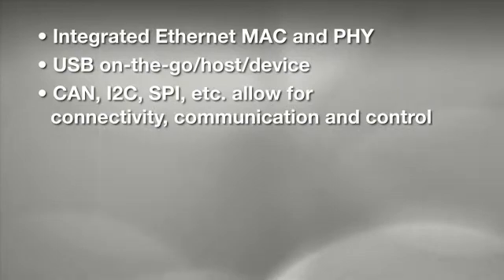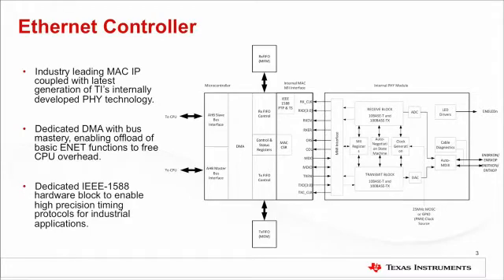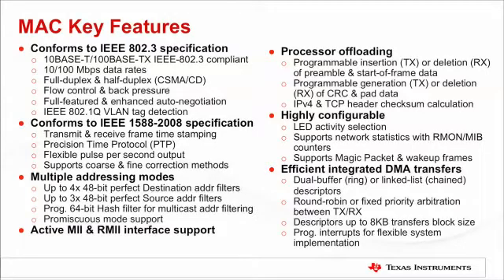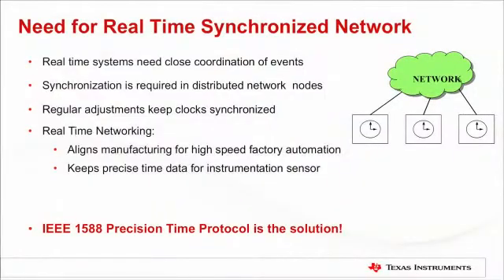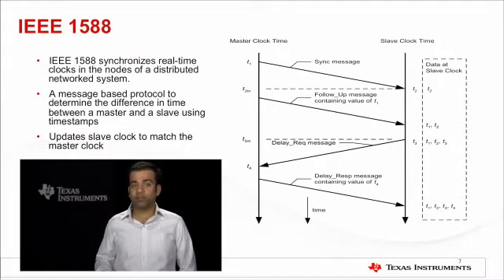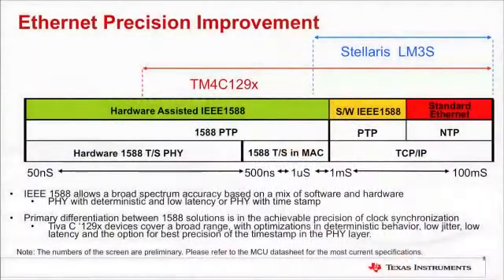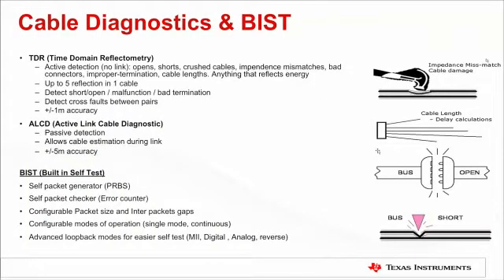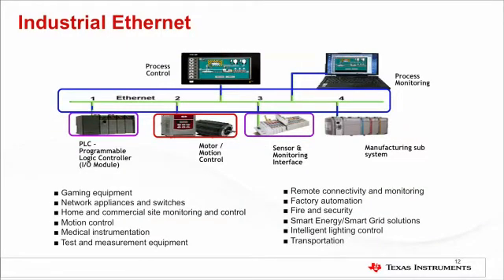Tiva™ C Series TM4C129x MCU -- Ethernet Controller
This video provides a technical overview of the integrated Ethernet Controller on the new Tiva™  C Series TM4C129x microcontrollers developed specifically for applications that simultaneously connect, communicate and control. By the end of this video, you will be well versed with how you can use Ethernet Controller to add connectivity to your embedded processing applications using Tiva™  C Series TM4C129x microcontrollers.